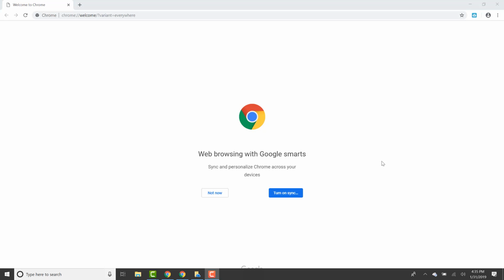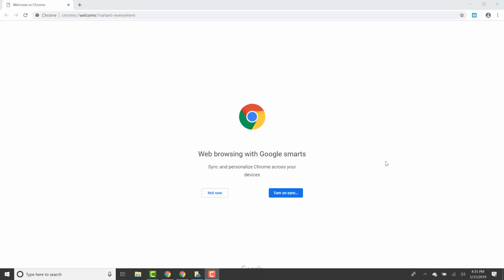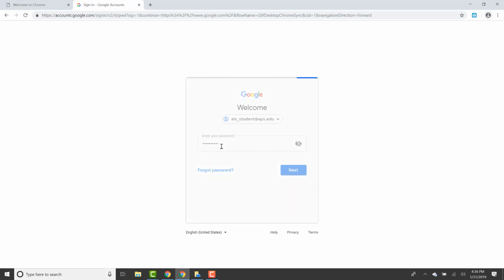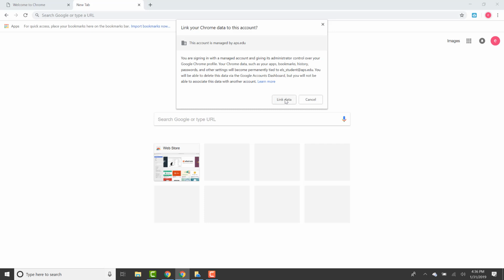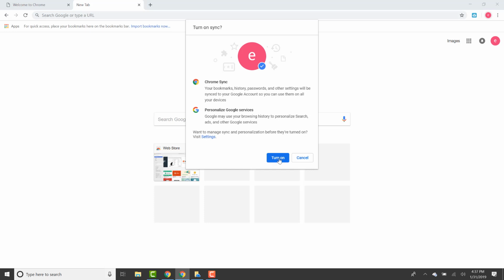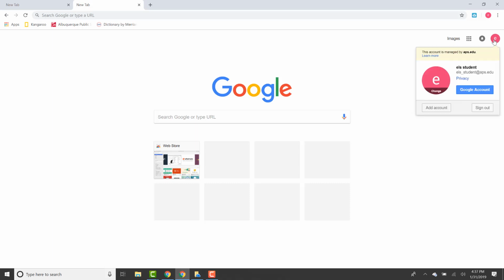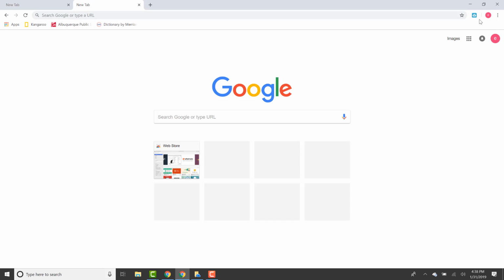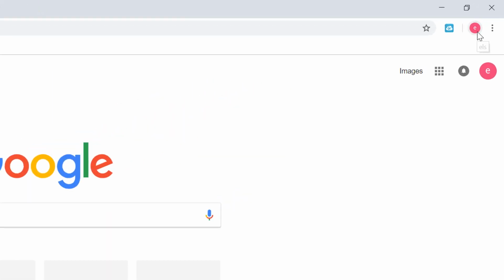Sign Into Chrome Jan 2019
The Chrome sign in process has recently changed.  Take a look at this short video for an explanation of the process.

Why sign into chrome?  When you sign into Chrome, you create a portable computing environment that is available any time you sign in.  Sync your bookmarks, extensions, theme, browser settings and search history by signing in and turning on sync.  When you're done, sign out and remove your account, then sign in again on another device and everything will sync up on your new device.